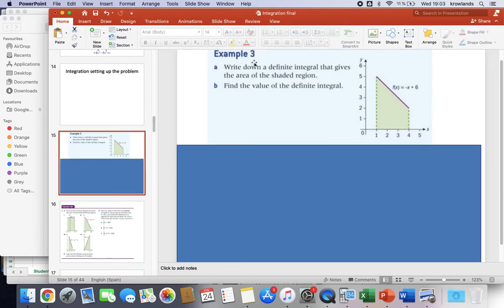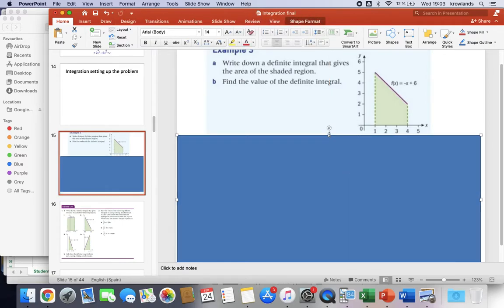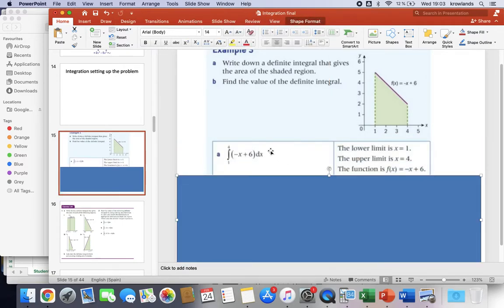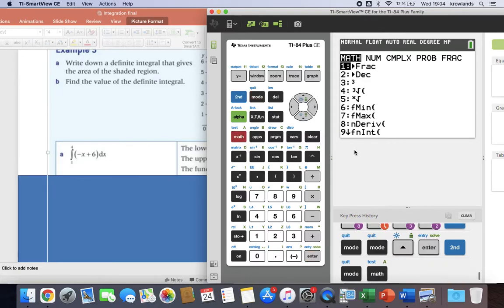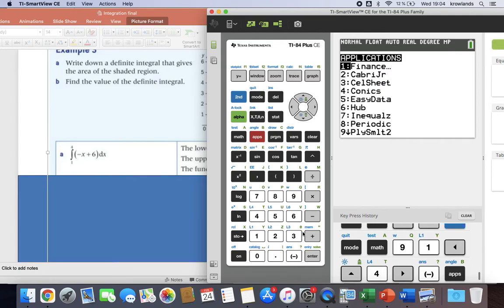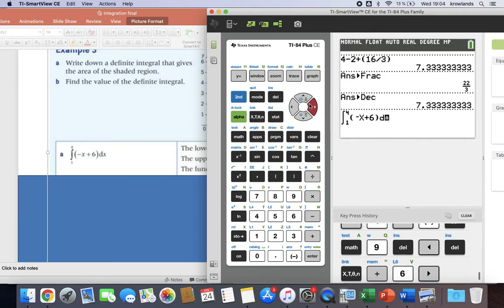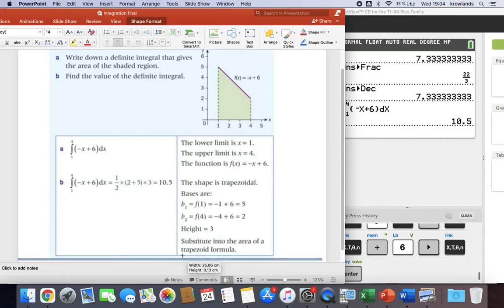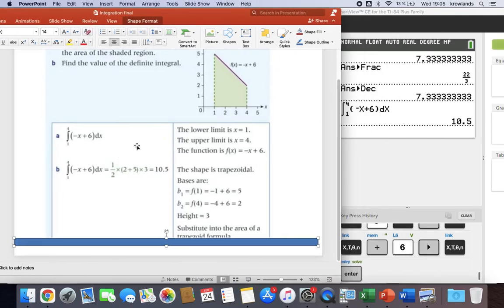Stating a definite integral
The video explains a method for solving integration problems using a given picture that involves calculating an area, indicating it requires integration. The speaker highlights the process of setting up a definite integral, which is necessary when working between two specific limits—in this case, between four and one. While the trapezium rule could be applied, the problem explicitly requires the use of integration.

To demonstrate this technique, the speaker provides step-by-step instructions for entering the function into a calculator. The process begins with ensuring the calculator is set to math print mode, followed by accessing the integration function via the math menu. The upper and lower limits are specified, and any input errors, such as accidentally including an additional integration symbol, are corrected promptly to maintain efficiency, especially in a testing scenario.

Upon entering the correct function and limits into the calculator, the result confirms the solution as 10.5. To validate the answer, it was cross-checked with a mark scheme and an alternative method using the trapezium rule. This secondary method involves simple calculations based on the properties of a trapezium—specifically using the formula for the area involving half of the sum of the parallel sides multiplied by the height.

The video encourages viewers to practice similar problems, suggesting they pause and work through questions to reinforce their understanding of both the integration technique and the use of the trapezium rule for verifying solutions.